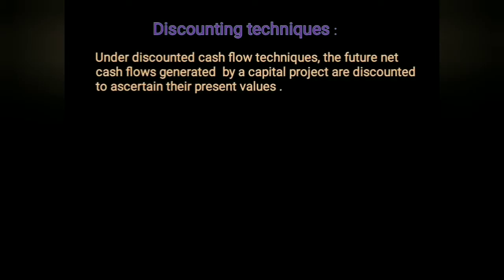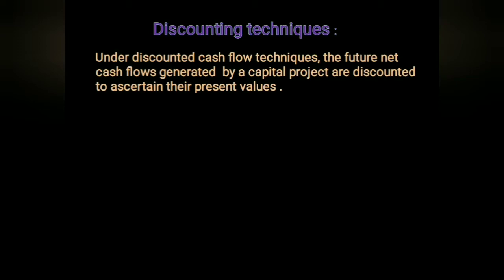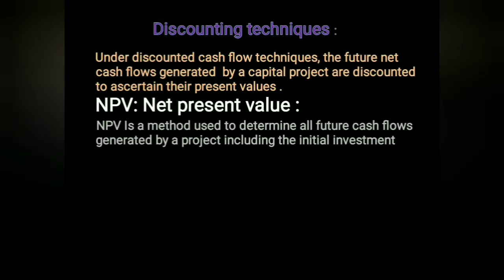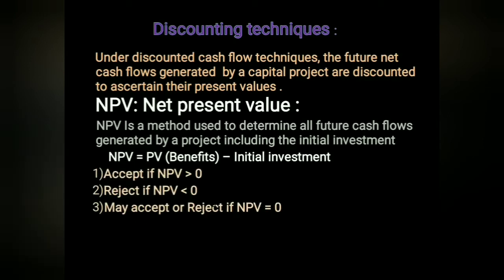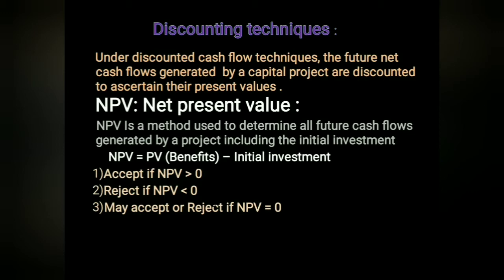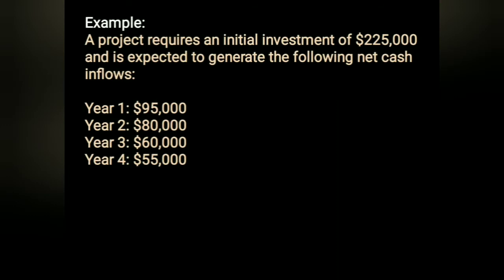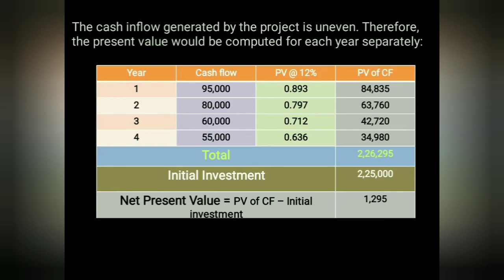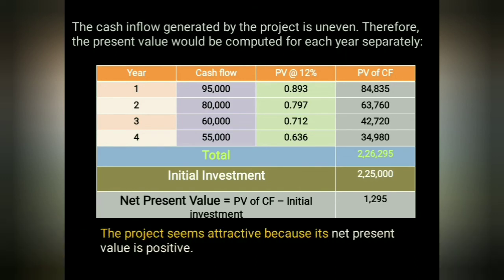Net Present value method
Capital budgeting net present value method